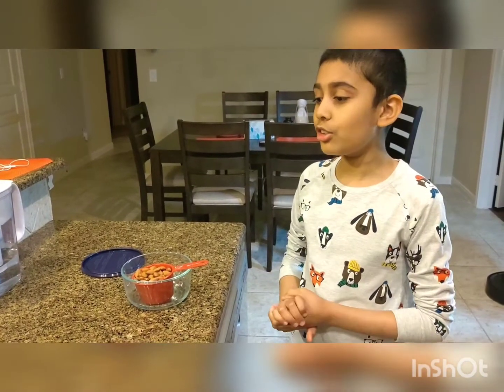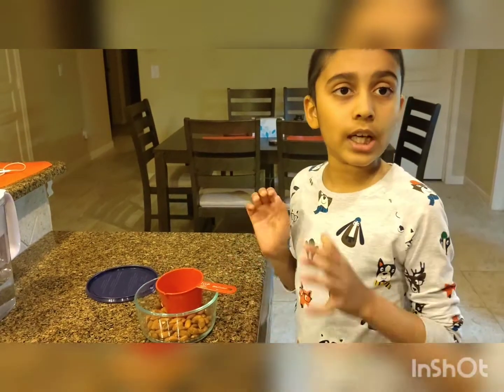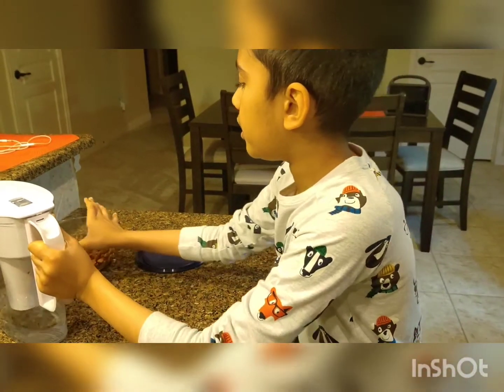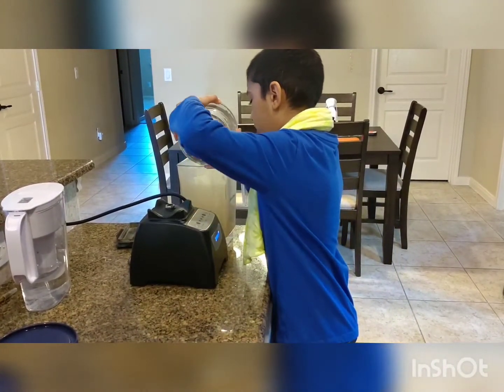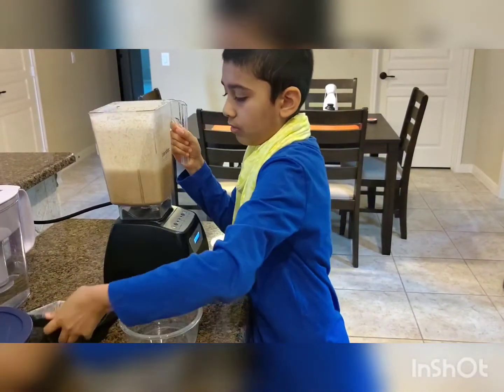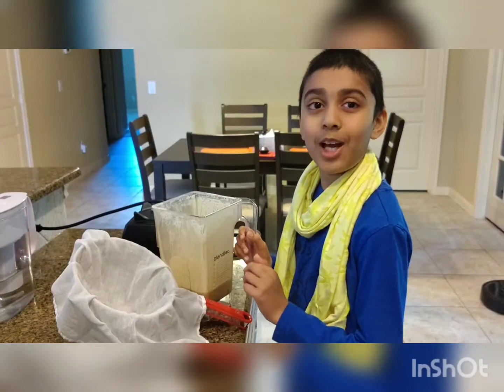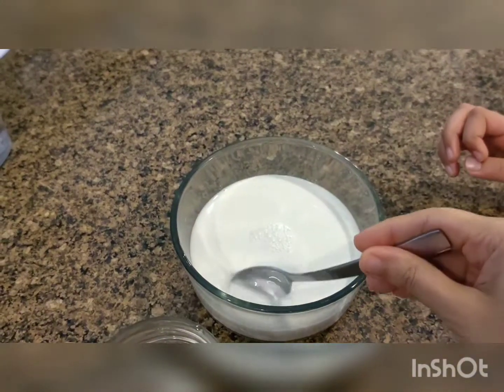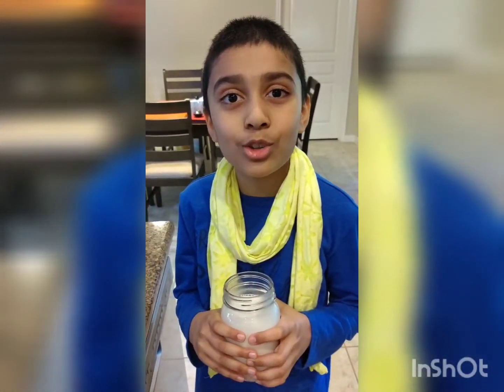Unsweetened Almond Milk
Take one cup almonds and wash it few times and then soak it overnight or for 8 hours with filtered water. Next remove that soaked water and rinse the almonds again and put it in the blender with 4 cups of water. Can add dates or honey or maple syrup if u want to sweeten it. Once mixer is done strain it in a muslin cloth so get a smooth almond milk. Store it in an airtight container for 3-5 days in fridge.

I normally don't strain the almond milk as the pulp is very nutritious and has all the protein and vitamins. If using for oatmeal it works well but for smoothies you can strain it.

Do check out our Instagram page (ne_ay_ra) for more healthy recipes. most of them are gluten free, dairy free and sugar free.